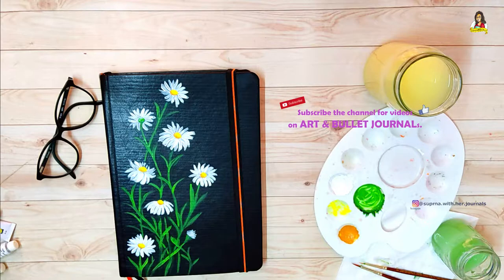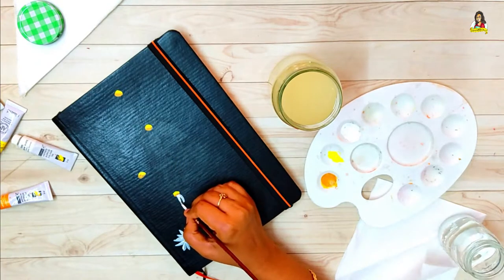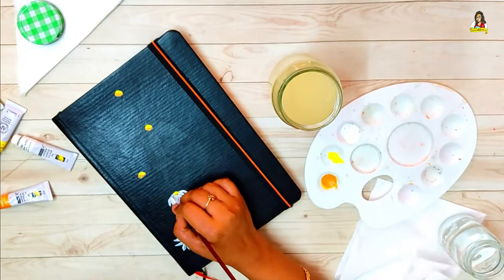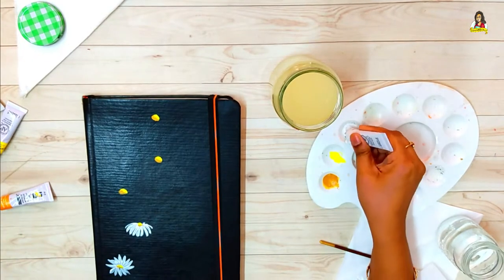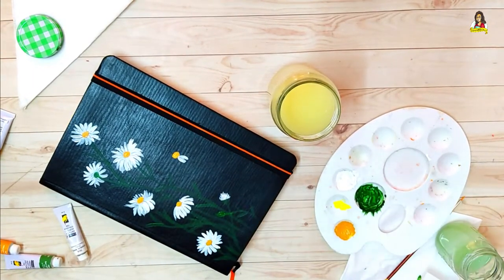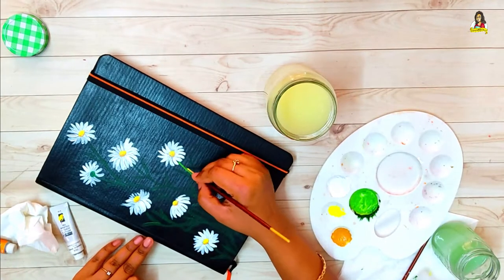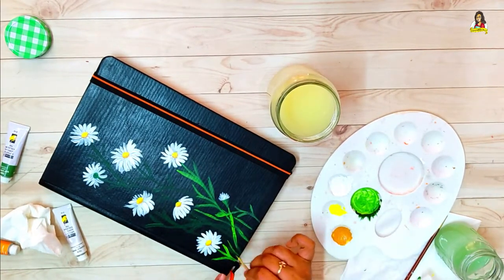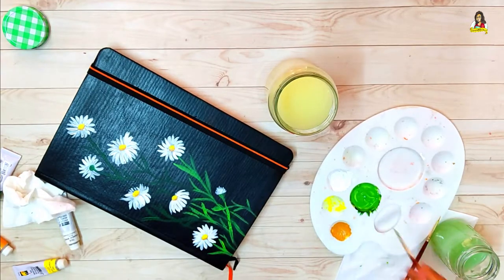Step by Step Acrylic Painting: Daisy Flowers on Journal's Cover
Hello Everyone,
In this video I painted daisy flowers on my journal's cover with acrylic colors.

The materials I used for this drawing-

1. B5 dot grid bullet journal
2. Camel Artist Acrylic Colours (set of 12)